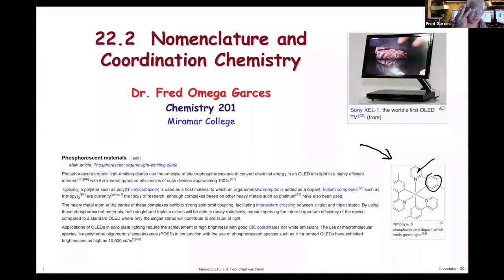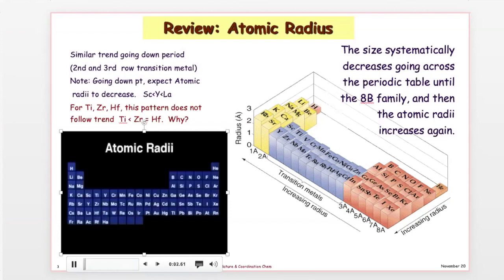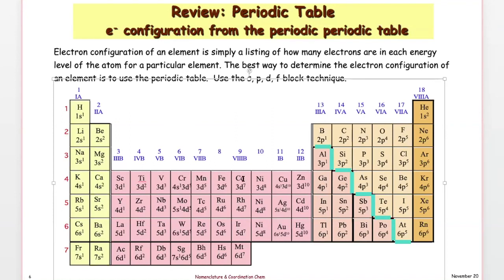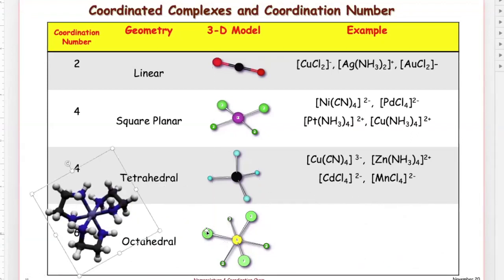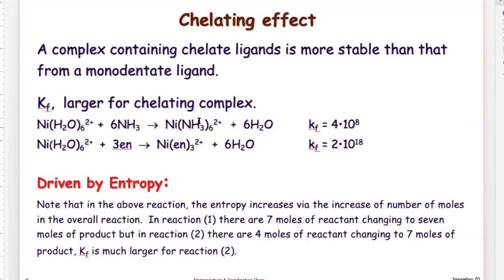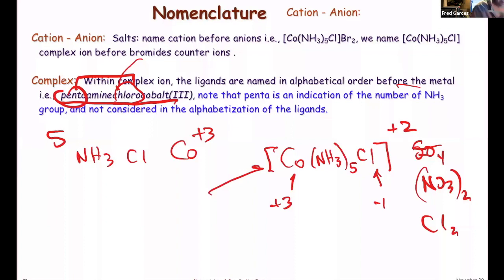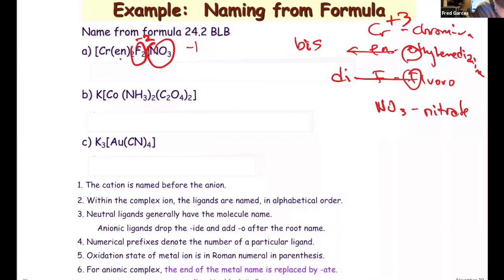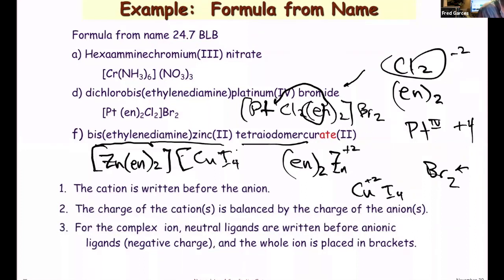2201 Coordination Chem Nomenclature (2020 F)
2201 Coordination Chem Nomenclature
Zoom Session, Nov 16, 2020
Miramar College